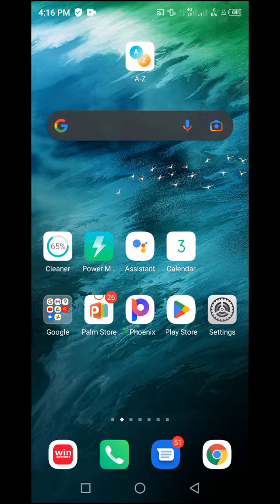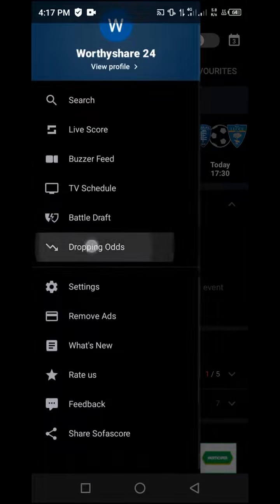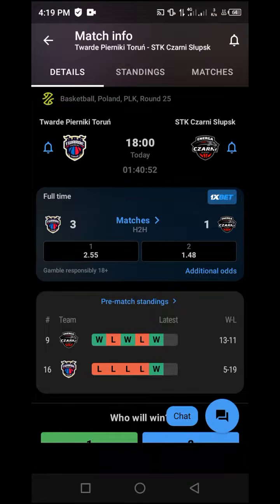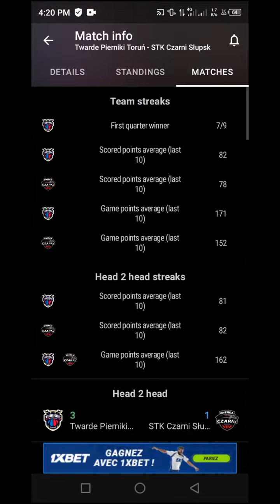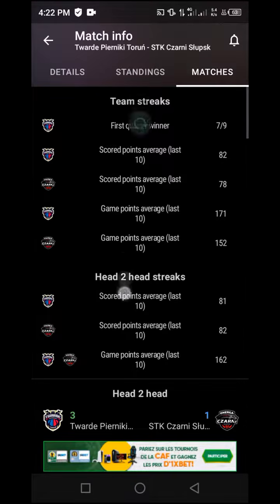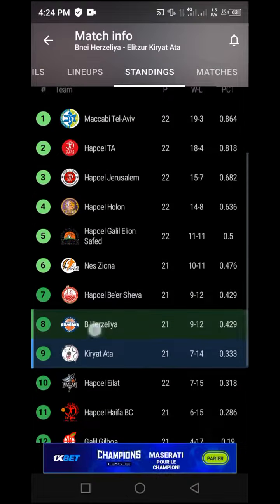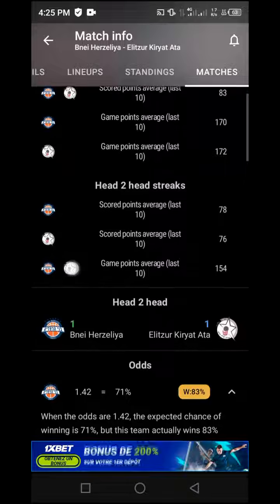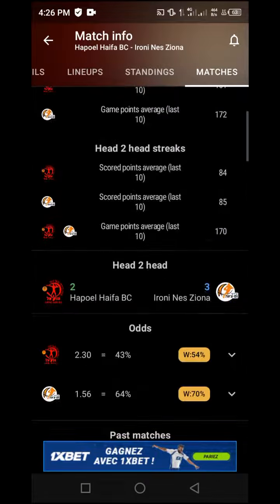Best Basketball Match Prediction Strategy Revealed.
Are you looking for the best strategies to get the edge when betting on basketball? If so, you've come to the right place. In this YouTube video tutorial, we'll reveal the top prediction strategies to help you become an expert bettor and increase your chances of winning. We'll walk you through everything you need to know, from understanding the odds to utilizing data and statistics. By the end of this video, you'll be well-equipped to take your basketball betting game to the next level.